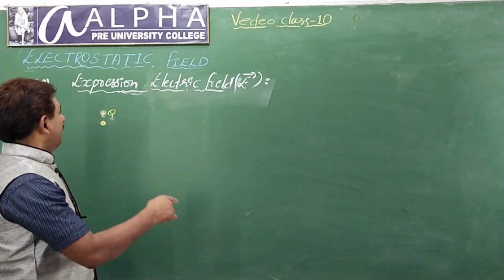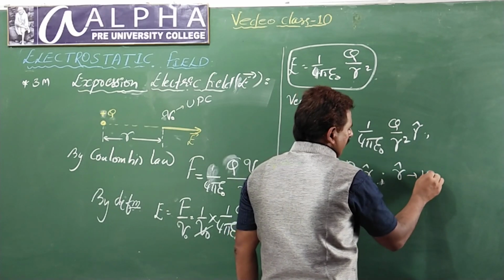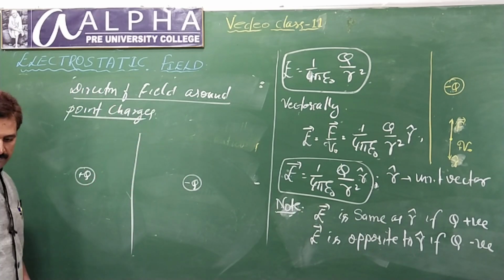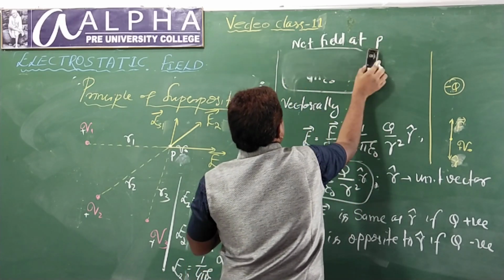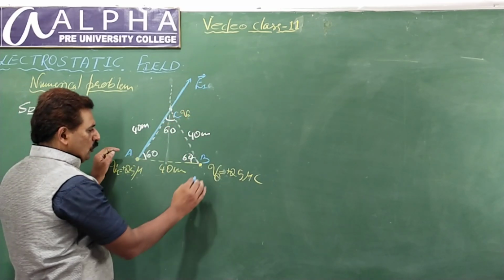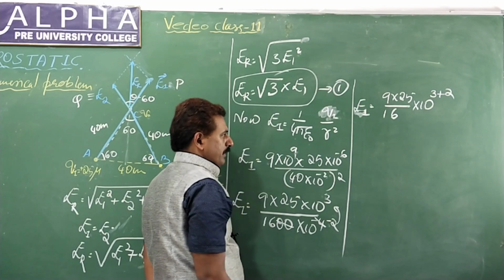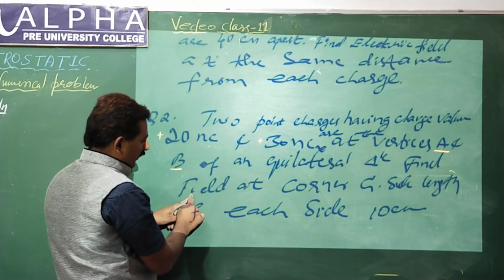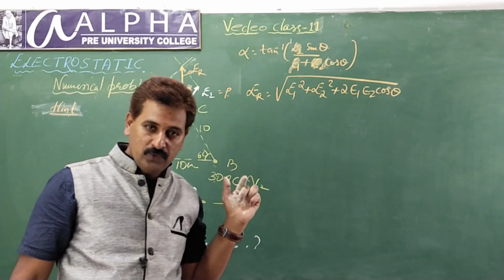Electric field Expression and Principle of Superposition _ Numerical problems - Vedeo -11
By Ravikumar D M HOD, Department of Physics, Aalpha PU College K R Nagar